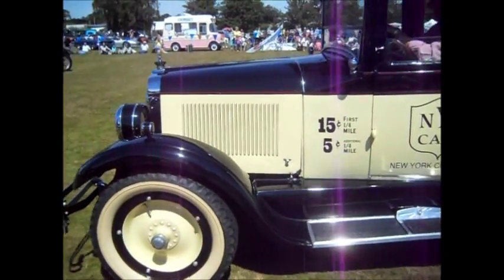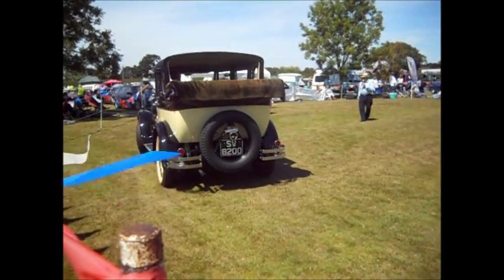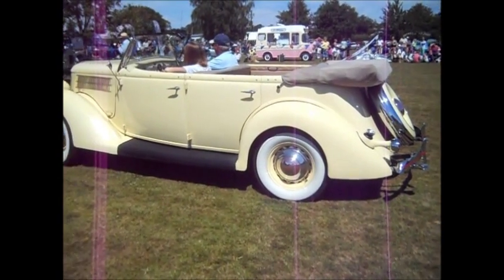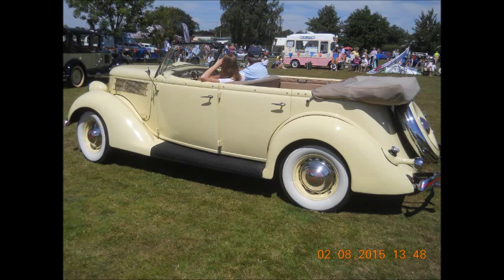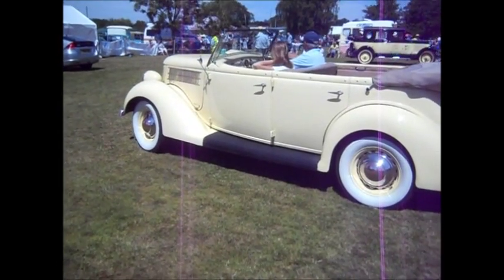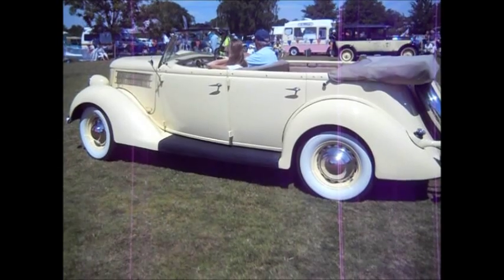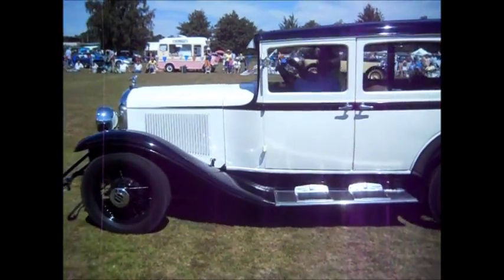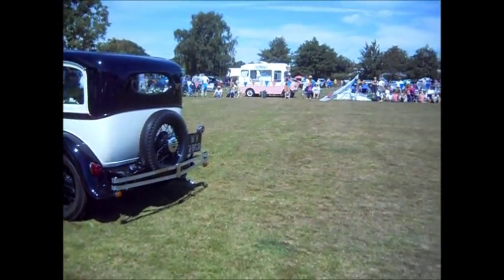Hooe Classic Car Show 2015 2nd August 2015 part 9